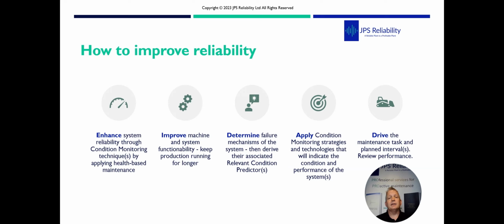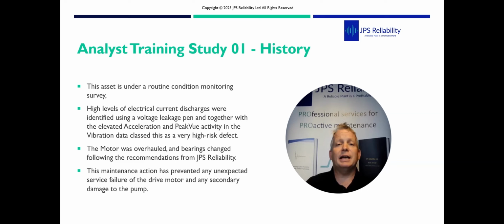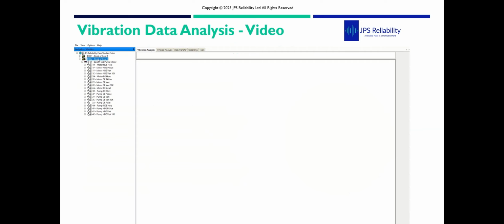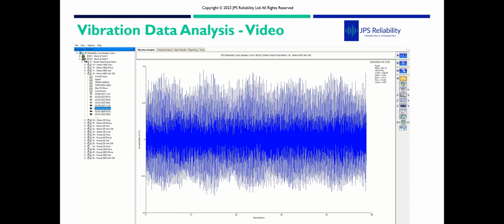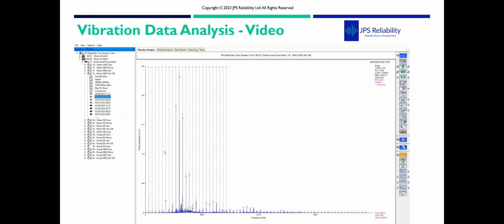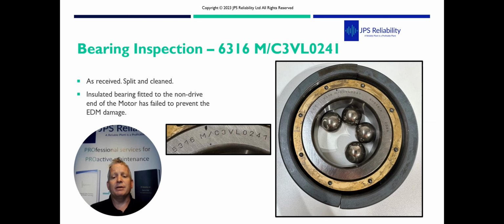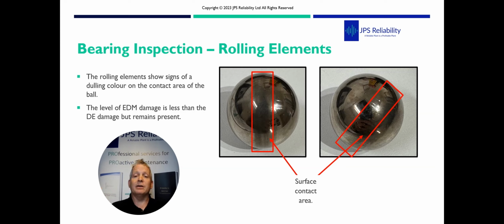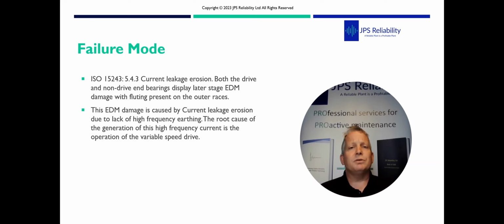JPS Book of Gold Analyst Training Case Study 01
This is the first of we hope a new exciting FREE training series in the realm of Condition Monitoring and Reliability.

In this video James Sylvester (Training manager at JPS Reliability) review the vibration data and the actual bearing from a recent great find from one of the JPS Team members.